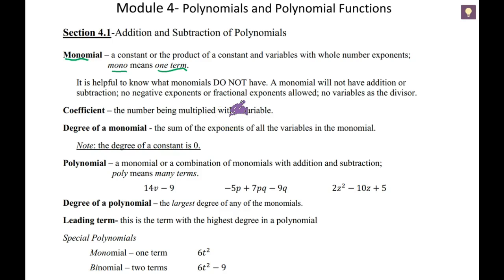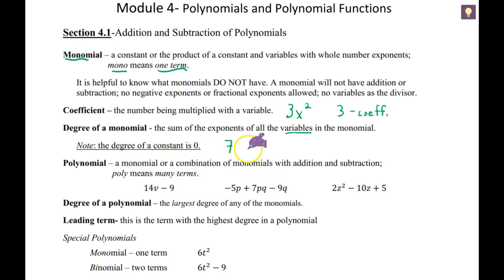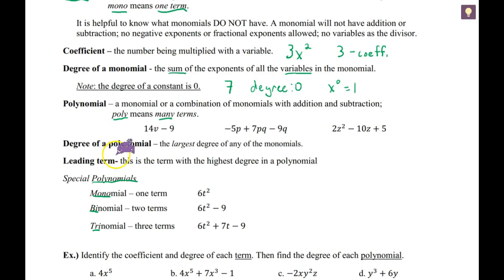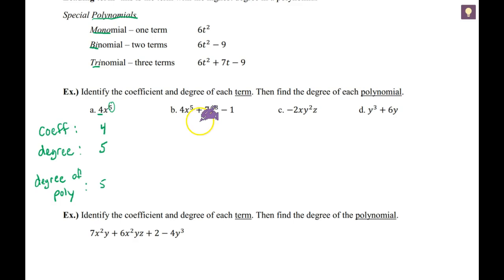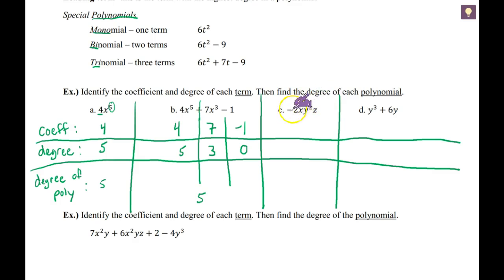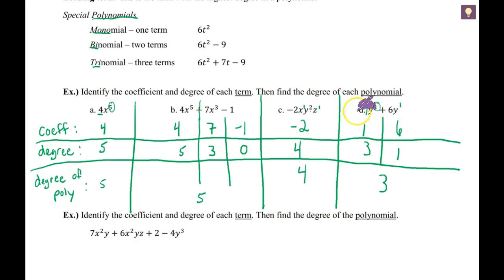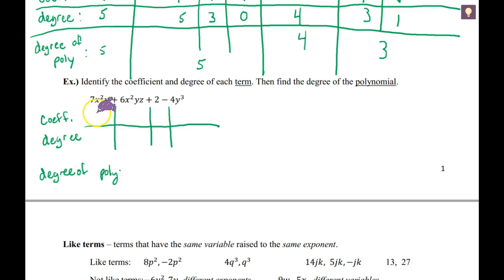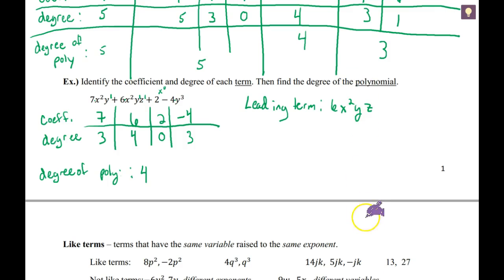Introduction to Polynomials, Coefficients, Degrees